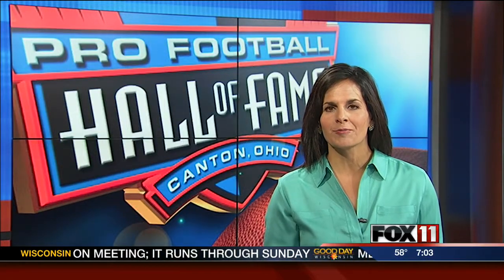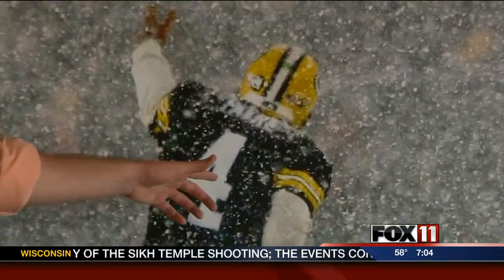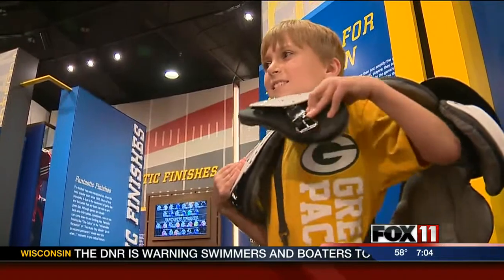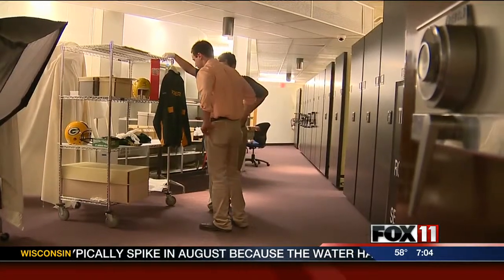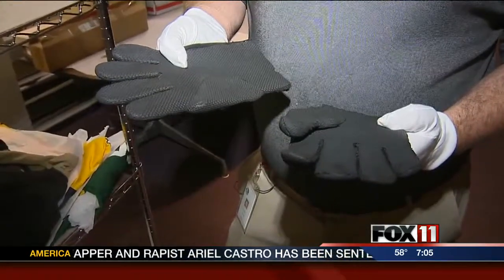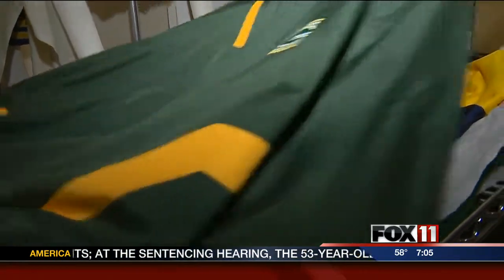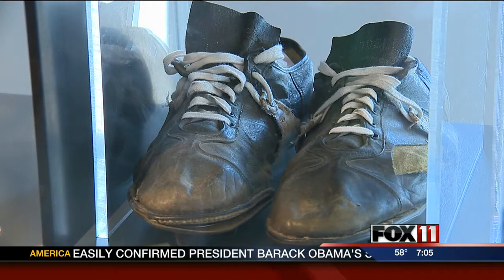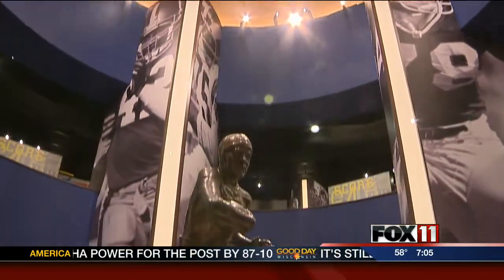GDW7 hall of fame